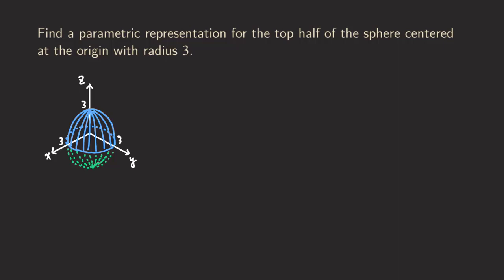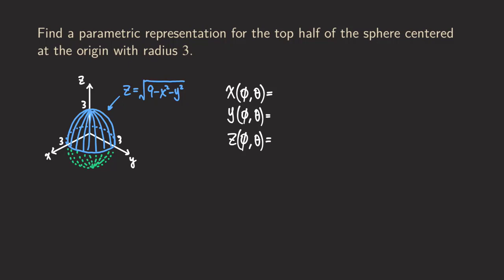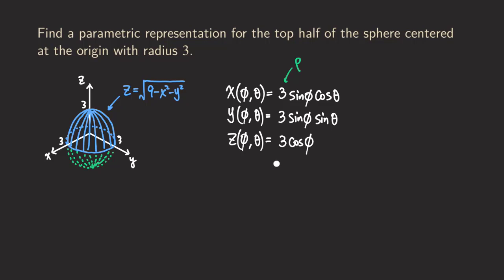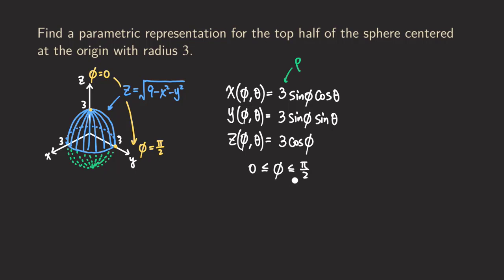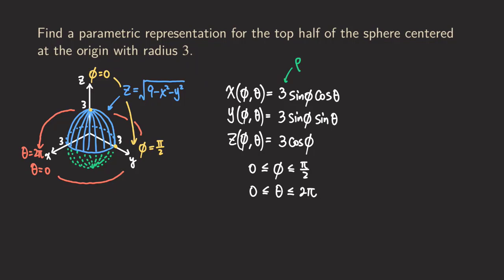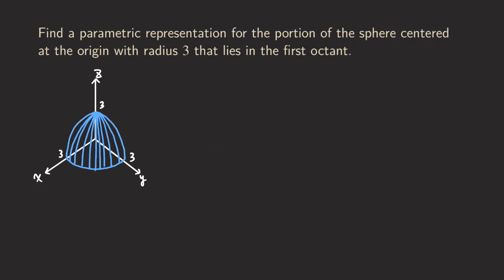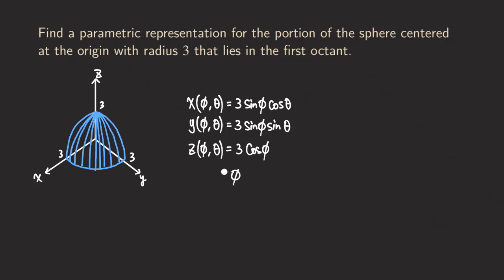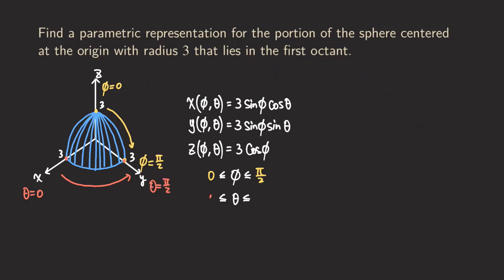Finding Parametrization of Hemisphere and a Portion of Sphere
In this video we talk about finding parametrization of hemisphere and a portion of sphere using spherical coordinates. Both examples are very similar, but there is a difference in writing the domain for the parameters. Such parametrizations can be used for setting up surface integrals.